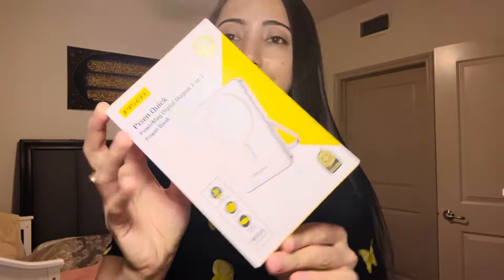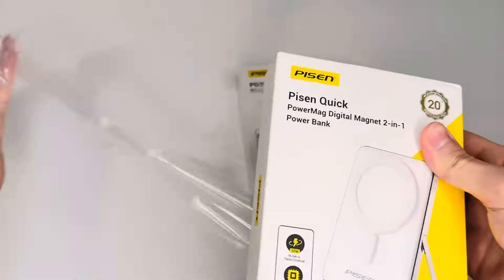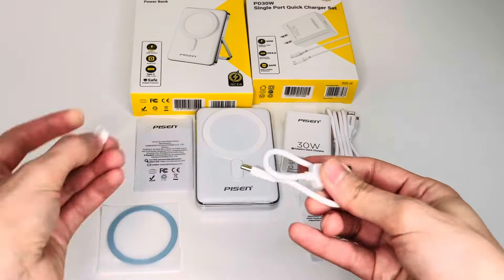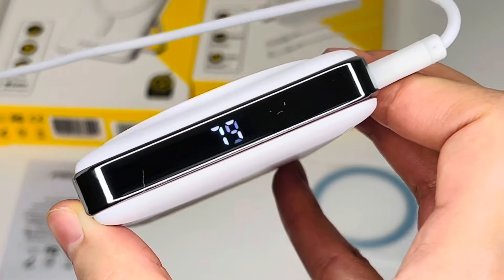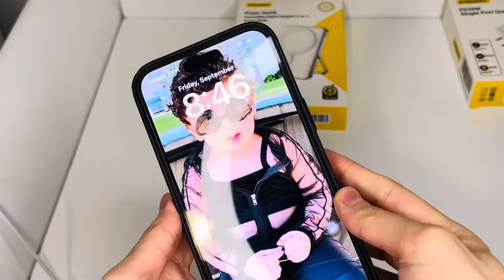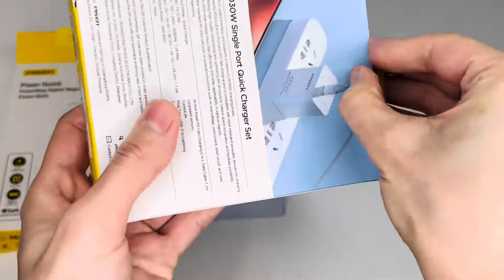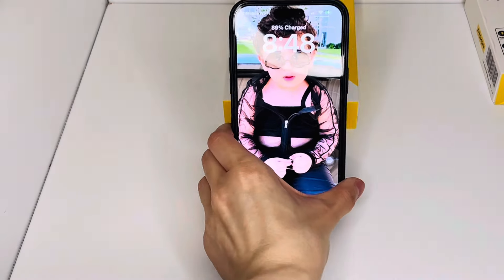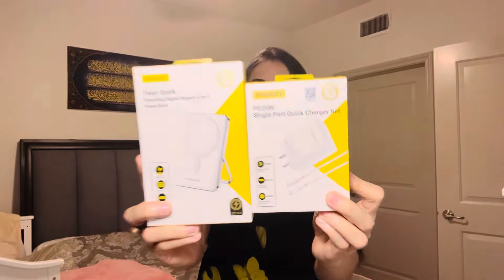||PISEN Mag-Safe Portable Powerbank & 30W USB C Charger||Affordable & Reliable Powerbank & Charger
Magsafe power bank：
30W charger：